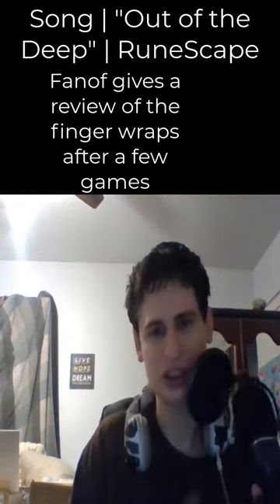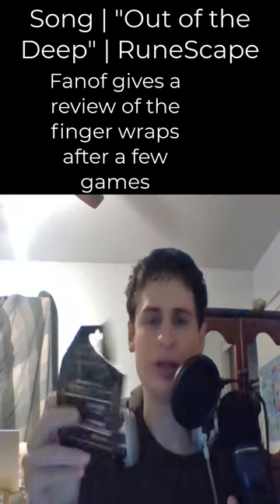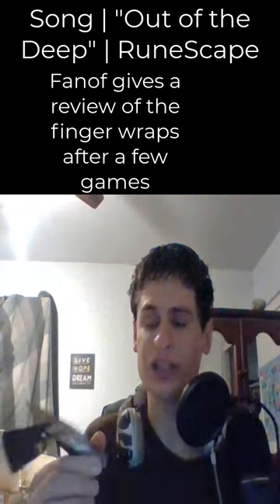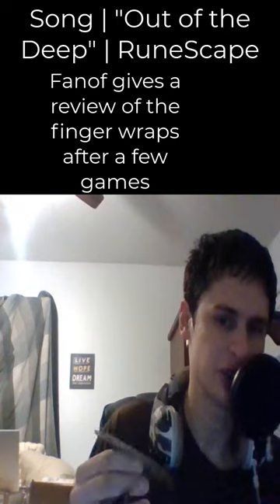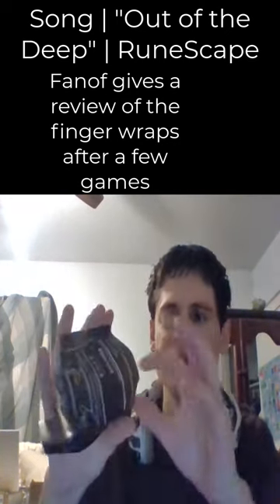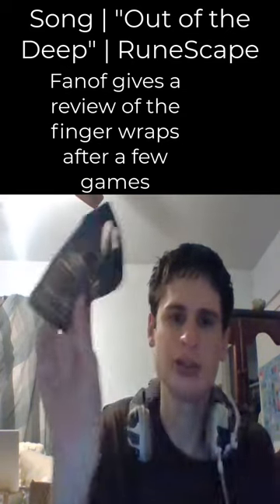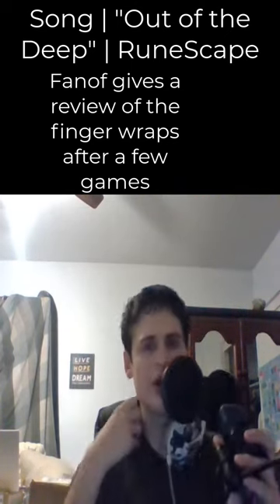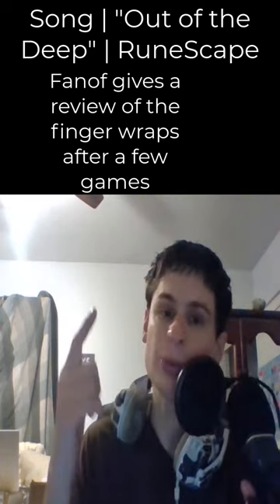Fanof gives a review of the finger wraps after a few games